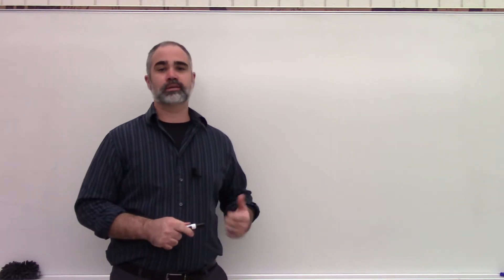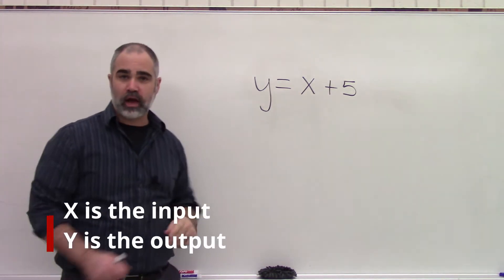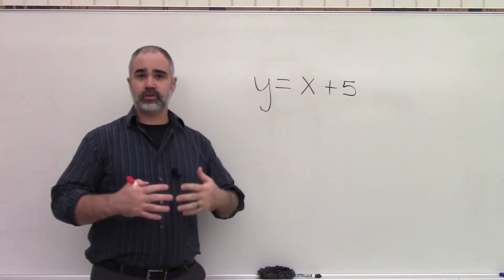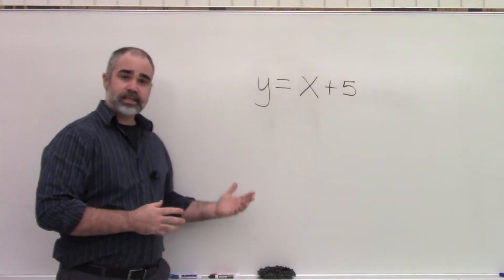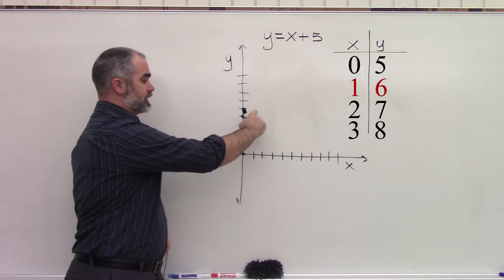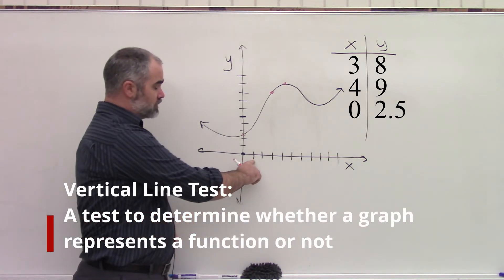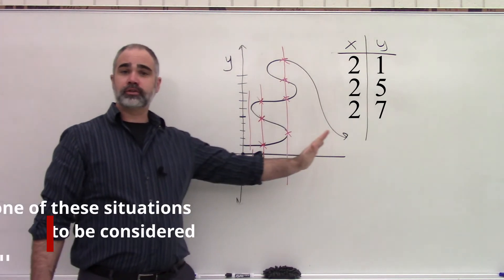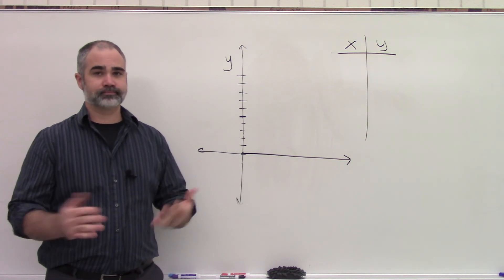What is a function? (The Math Kind)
This is Episode 1 in our functions series and gives an overview of just what a function is, how to think about it and how to determine if a situation in math is a function.